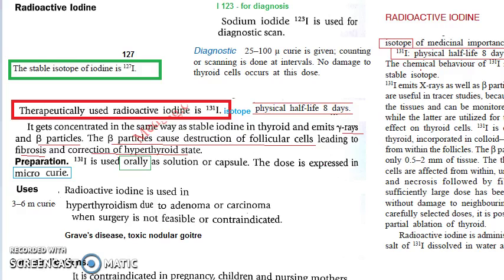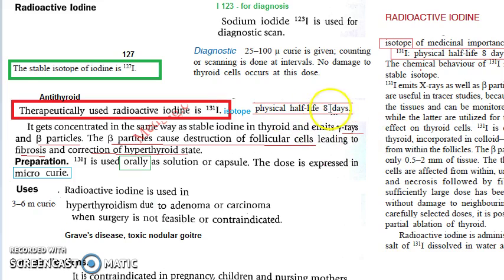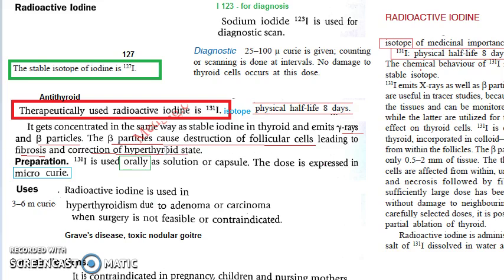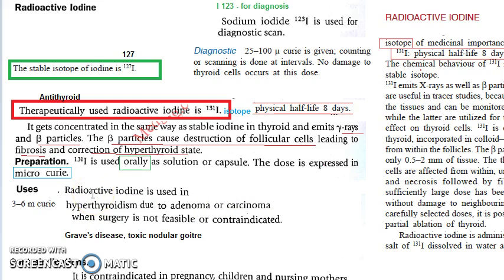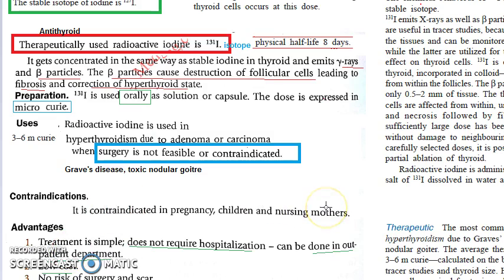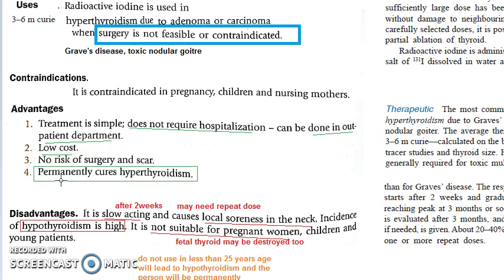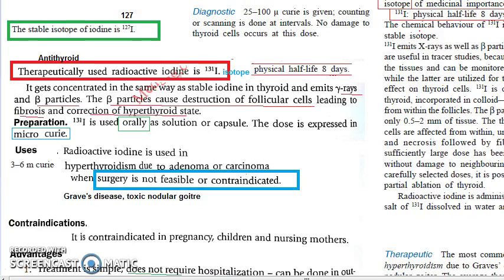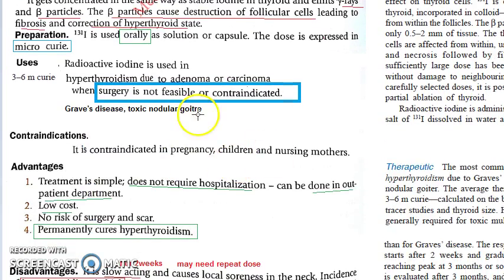Pharmacology 284 e Anti Thyroid Radio Active Iodine Radioactive I131 isotope